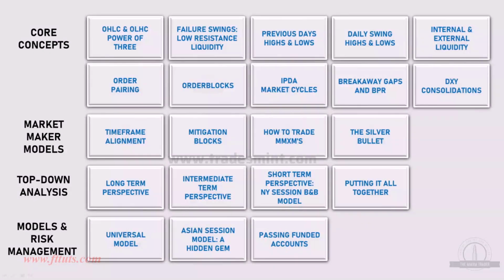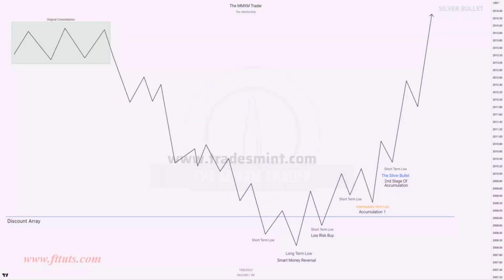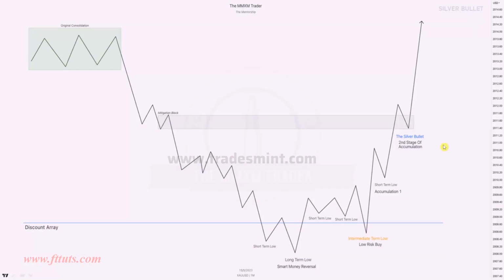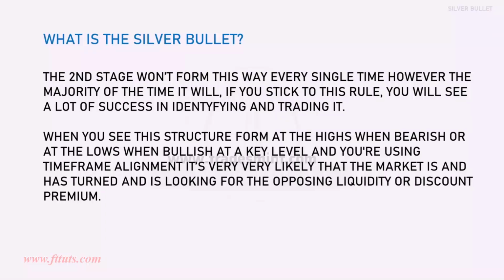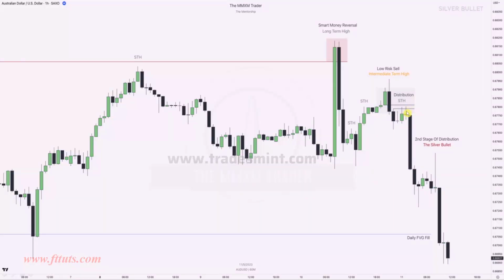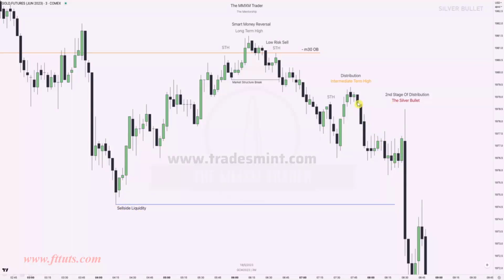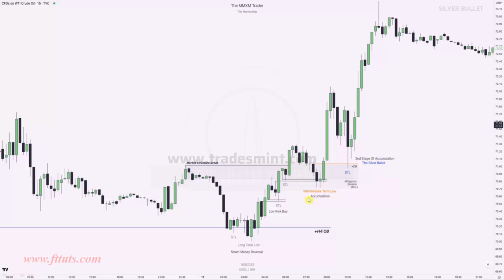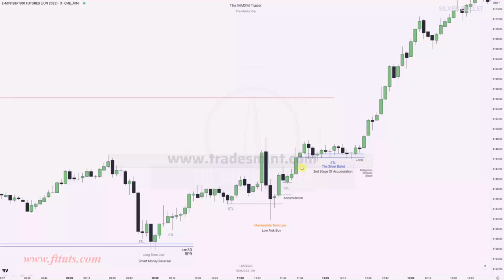2 - 4. The Silver Bullet As An Entry Model